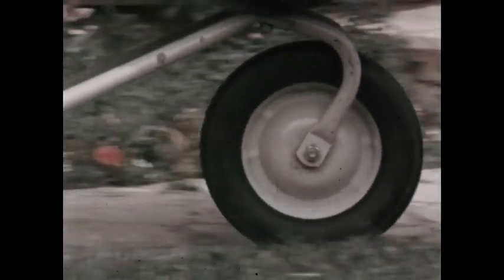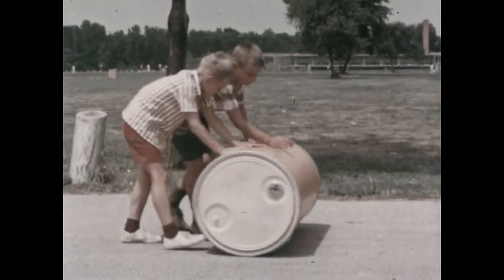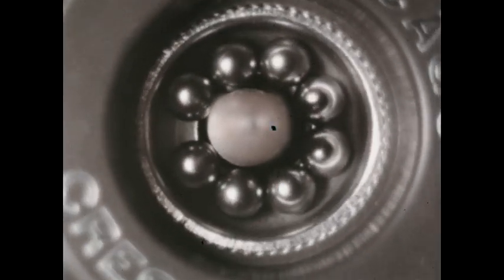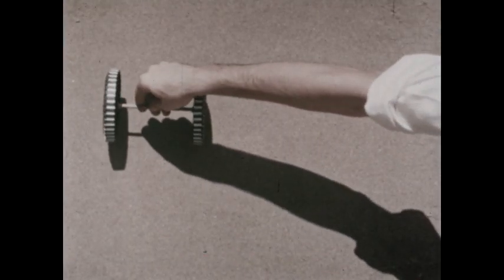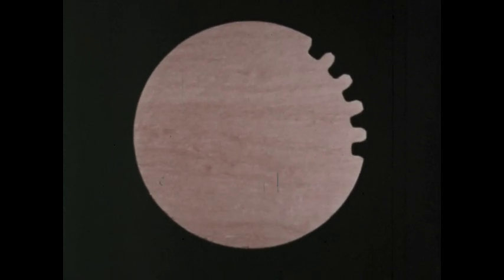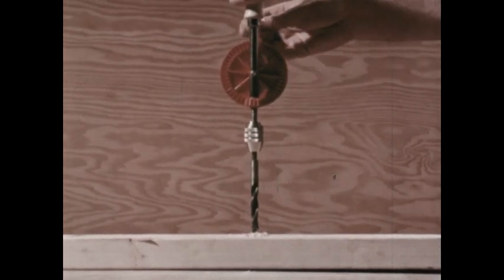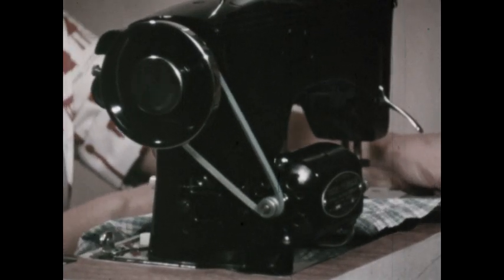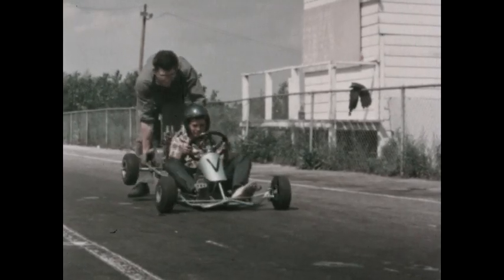How Wheels Help Us (1966)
Shows how wheels help reduce friction and aid in moving things in the form of rollers or on axles. Illustrates the uses of the wheel in an automobile, an egg beater, a bicycle, a drill, a sewing machine, and a tractor.